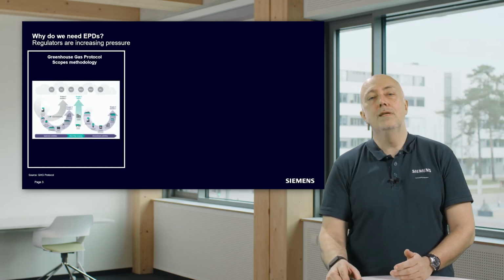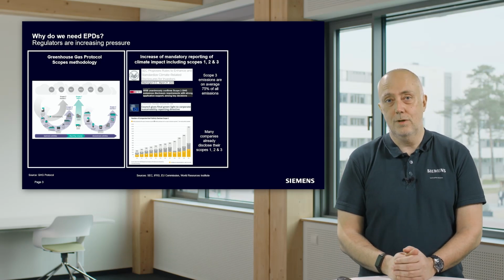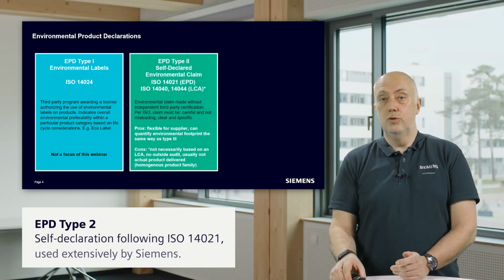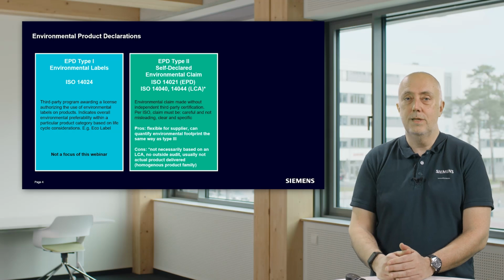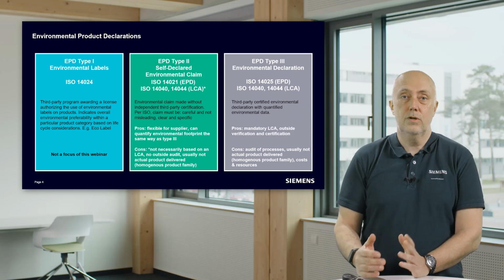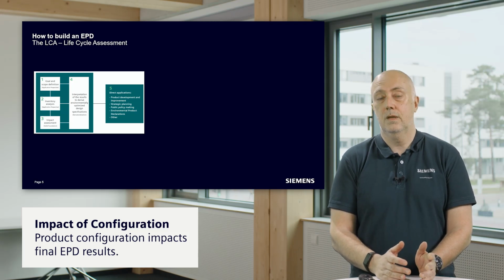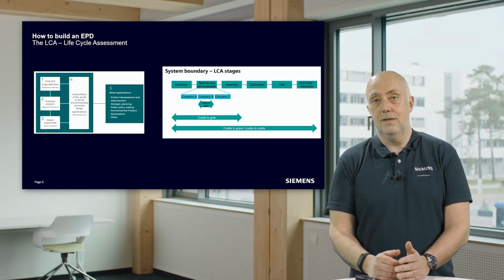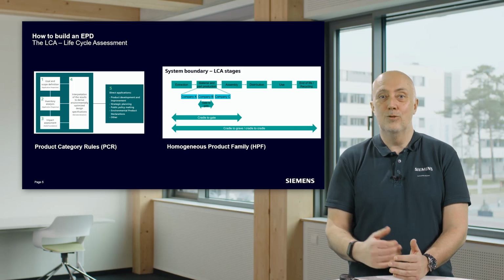Importance of Environmental Product Declarations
Siemens electrification and automation contribute to creating a more sustainable world. In this video you will learn more about the importance of Environmental Product Declarations.